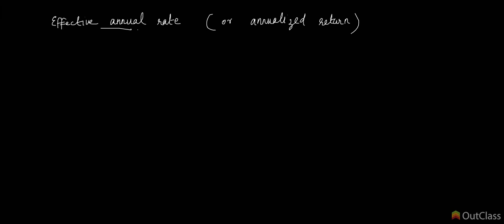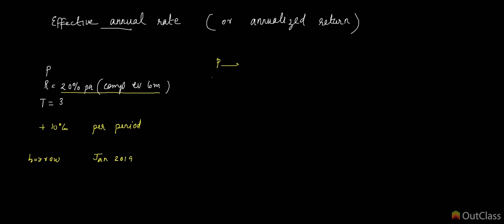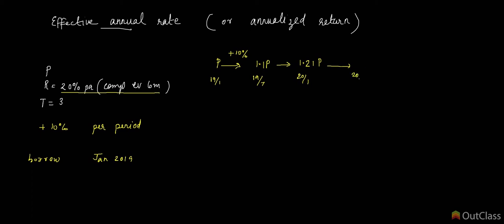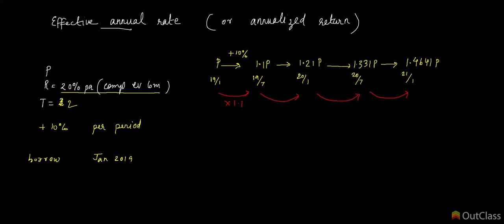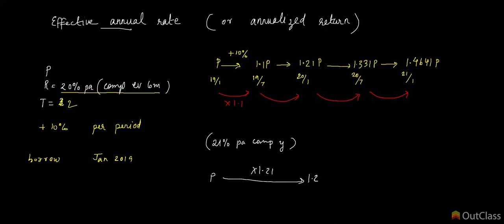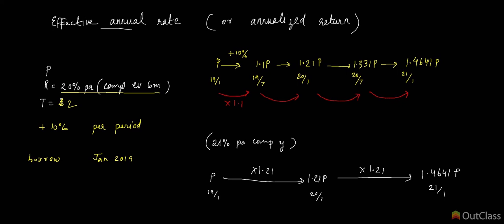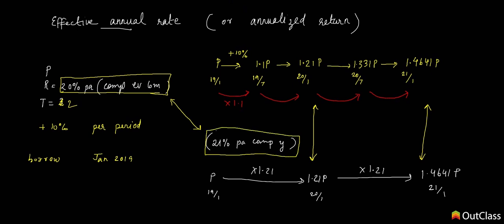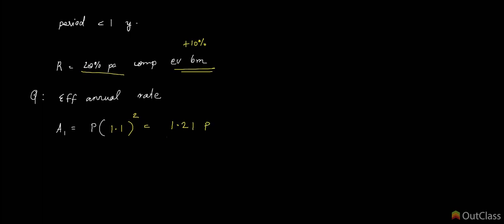Effective Annual Rate of Interest or Annualized Return | Outclass